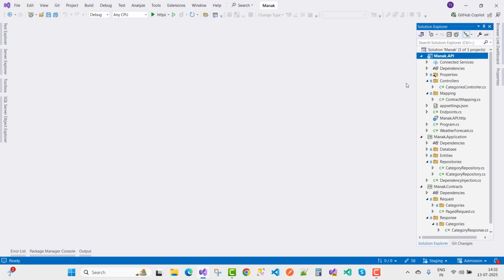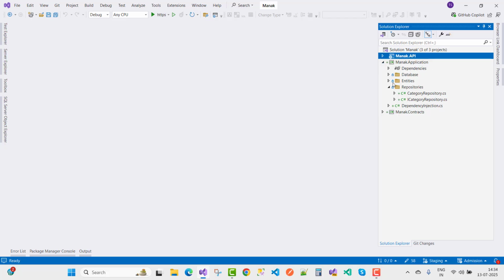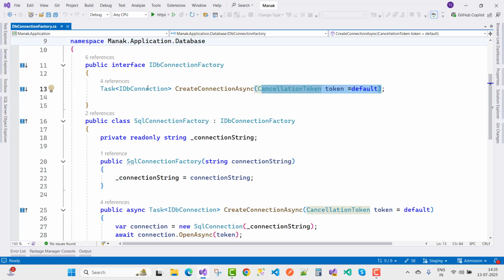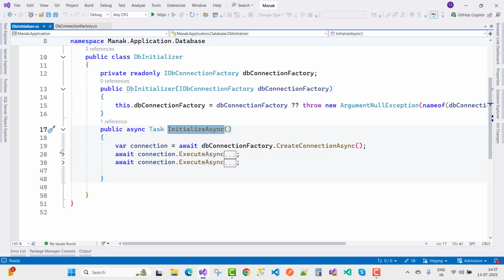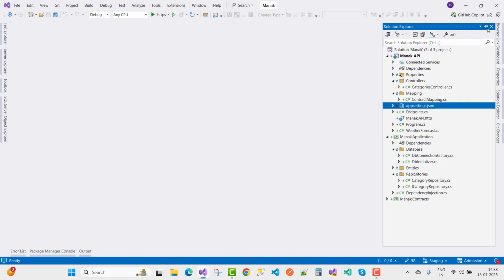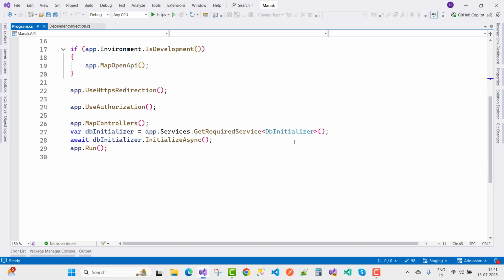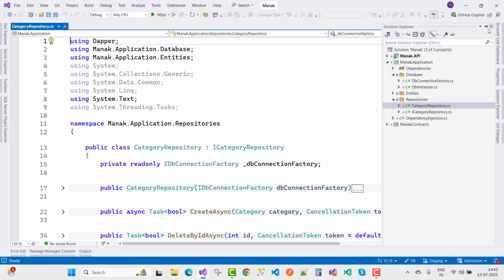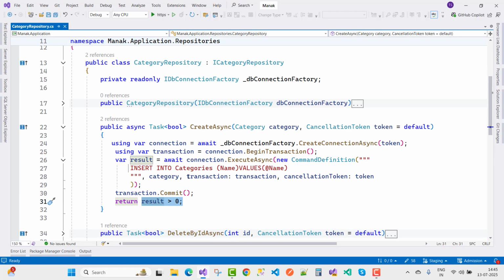Ecommerce Project with Dapper Part-1 | Shopping Cart API